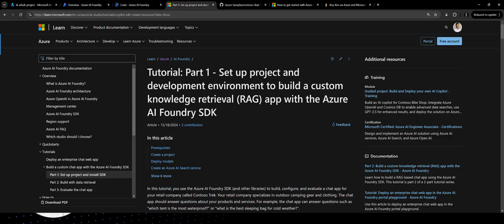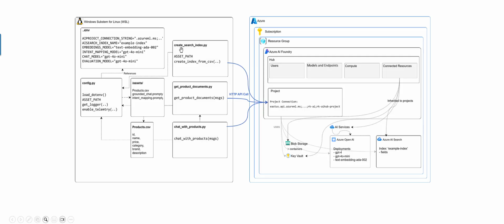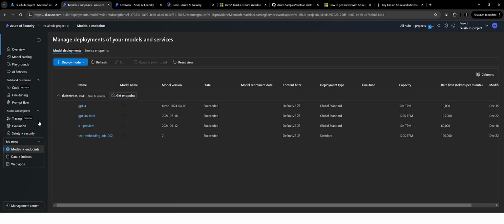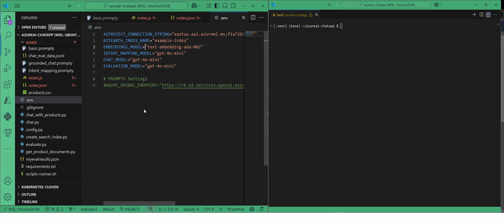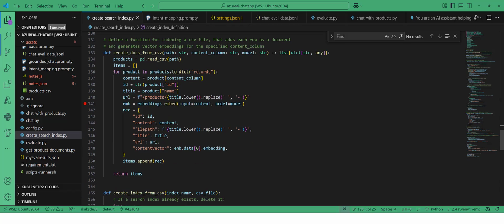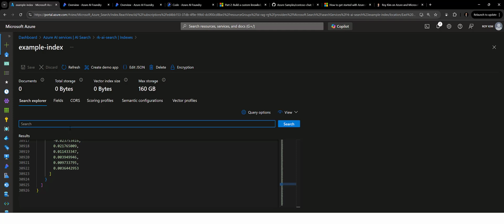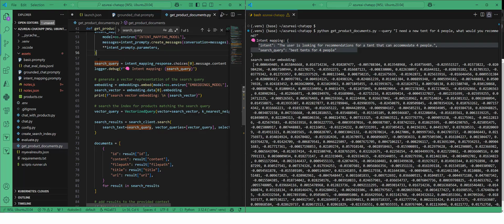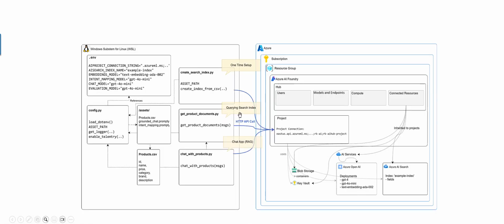Building A Chat App using Azure AI Foundry SDK and AI Search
I like to share my experience with the following Azure AI Foundry and RAG tutorials and provide an architecture overview. Azure AI is your one stop shop development platform to access and manage various AI services. I show how I use the Azure AI Foundry SDK to leverage Azure Open AI models such as gpt-4o-mini and Azure AI Search so that a user can prompt for a recommendation on a product database in Azure AI Search.

0:00 Intro
00:48 Architecture
6:33 Azure AI Azure Portal
9:18 Python Files and Code
13:05 Create search index in Azure AI Search
20:04 Query Azure AI Search index
24:01 Chat App user prompt